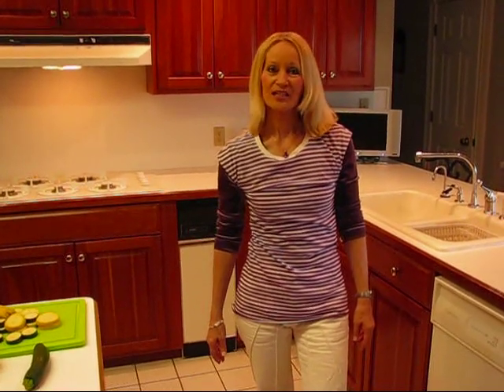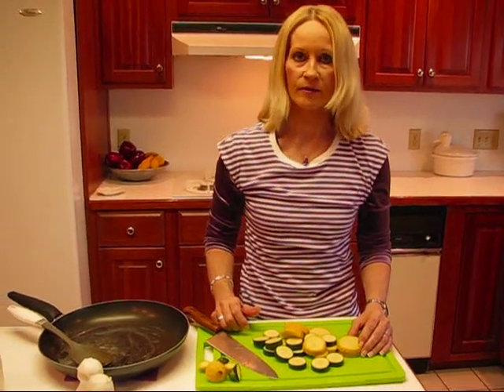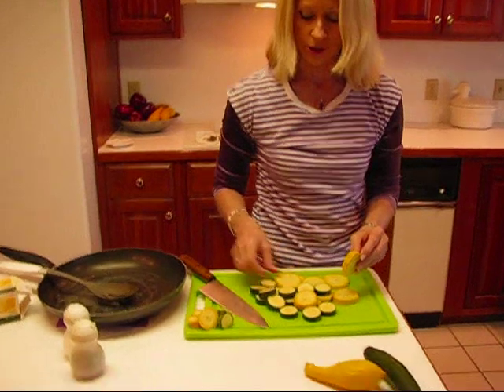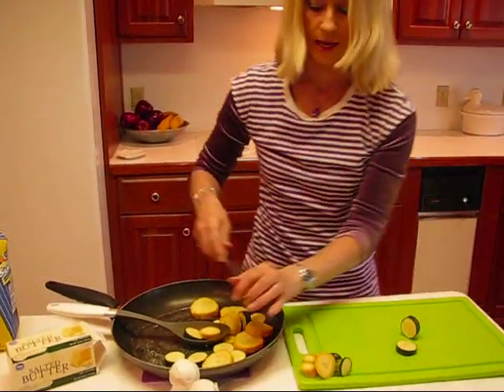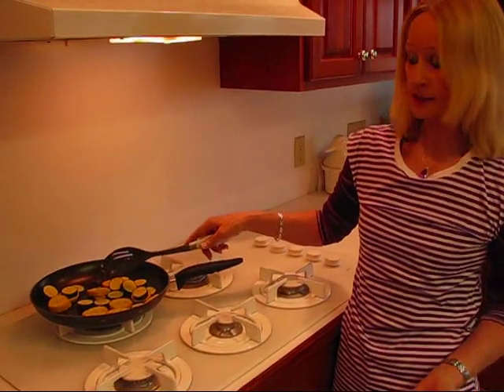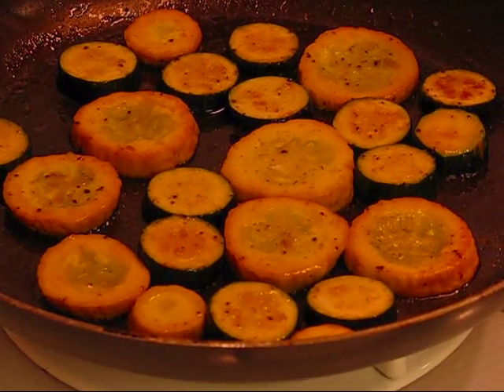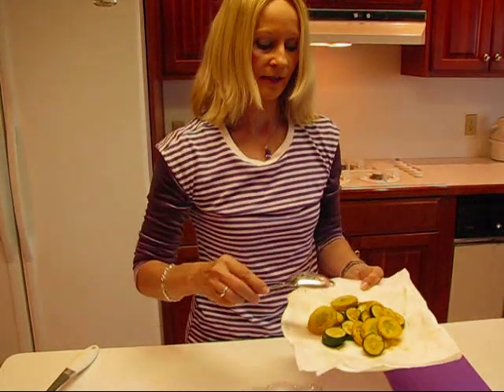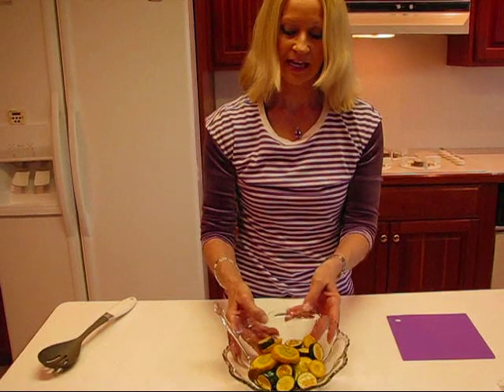Betty's Sauteed Zucchini and Yellow Summer Squash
Betty demonstrates how to make Sauteed Zucchini and Yellow Summer Squash.  This is a tremendously simple way to turn fresh garden vegetables into an eye-catching and colorful accompaniment to almost any meal!

Sauteed Zucchini and Yellow Summer Squash

2 small to medium fresh zucchini squash, washed, dried, and cut into ½-inch slices
2 small to medium fresh yellow summer squash, washed, dried, and cut into ½-inch slices
1 tablespoon butter or margarine, melted
1 teaspoon sugar

In a medium-sized skillet, melt 1 tablespoon butter or margarine.  Add zucchini and yellow summer squash slices.  Sprinkle with salt and pepper to taste.  Sprinkle with 1 teaspoon sugar.  Saute over low heat, until squash is translucent, but not mushy, about 7 or 8 minutes.  Remove from pan to a tray covered with paper toweling to absorb any excess butter or margarine.  Serve in a clear bowl to show off the contrasting green and yellow colors of the squash.  This is a beautiful side dish that is healthy and super easy to make!  And, it is subtly sweet and tasty!!!